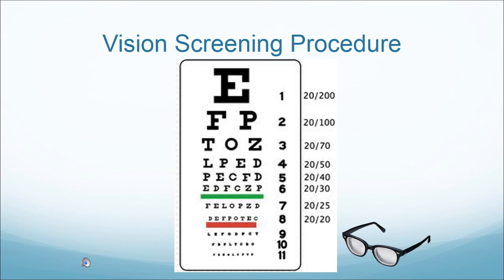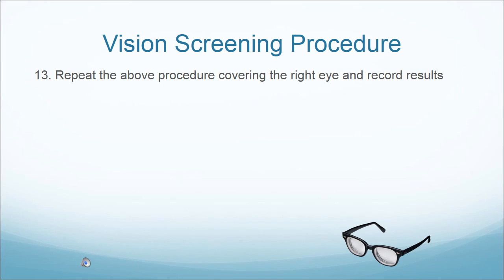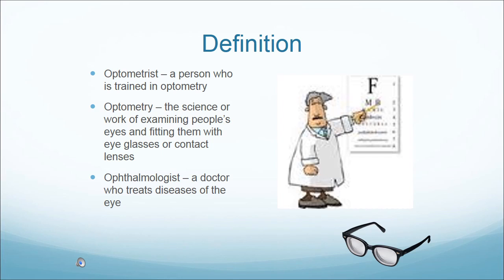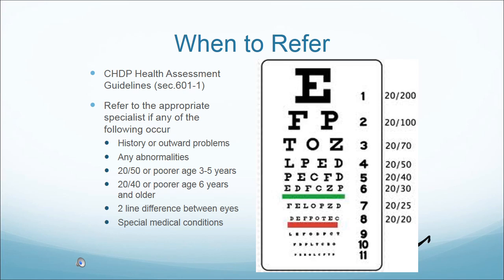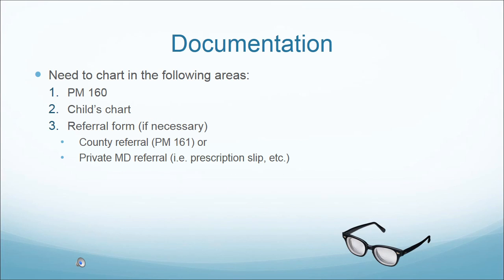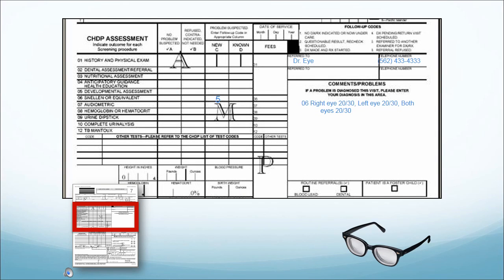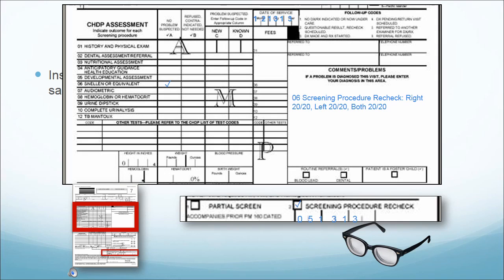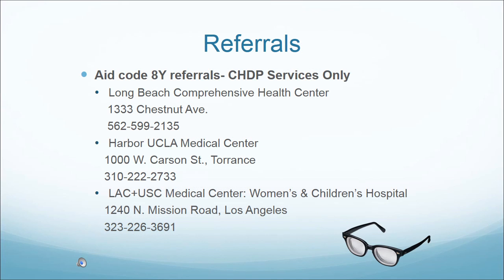Vision Screening-part2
This video is about Vision Screening-part2